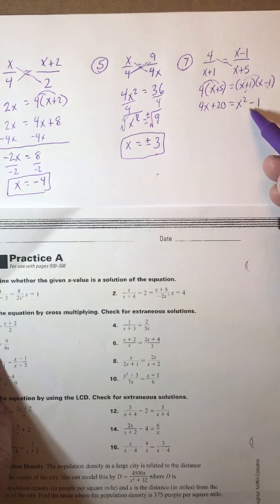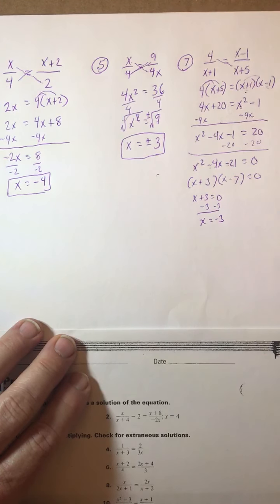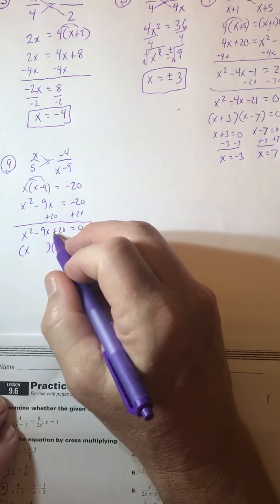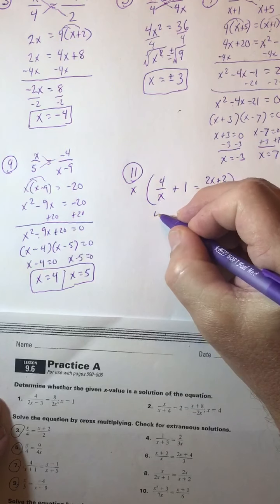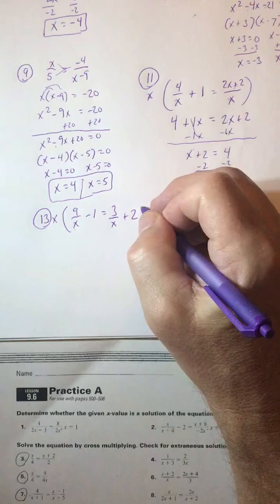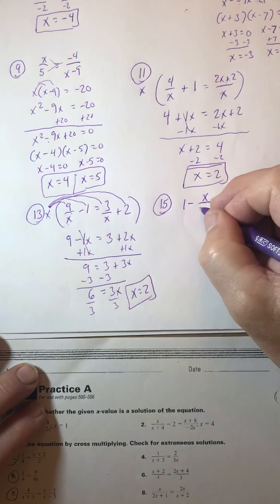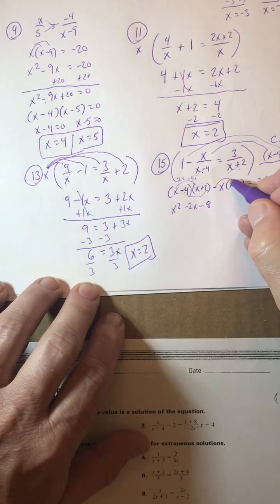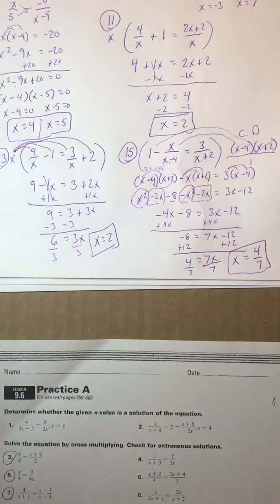MrBMATH CPB Homework 9.6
The homework problems worked out for you from 9.6